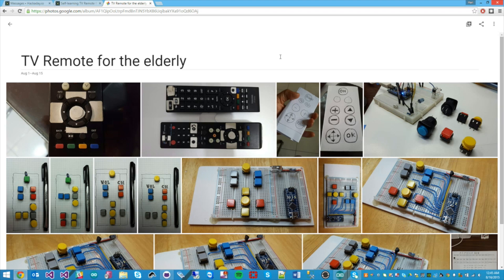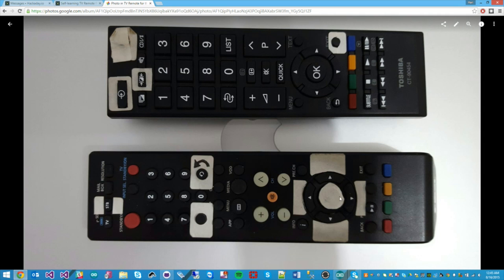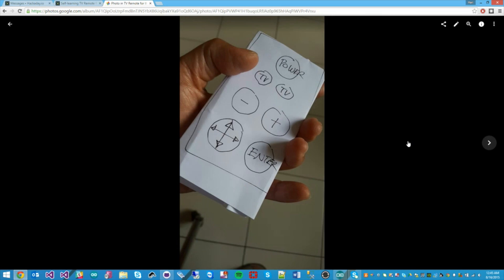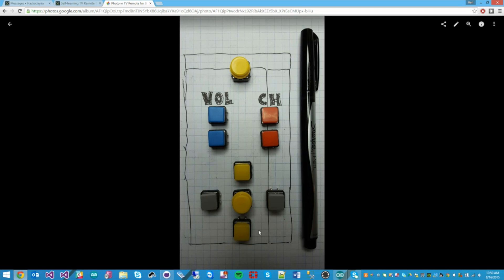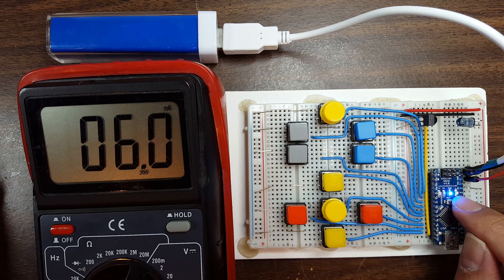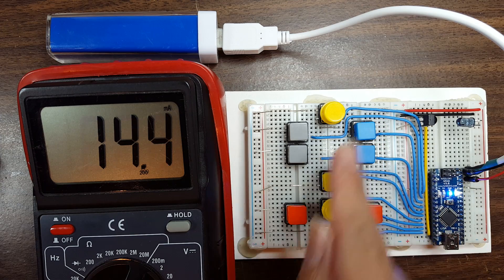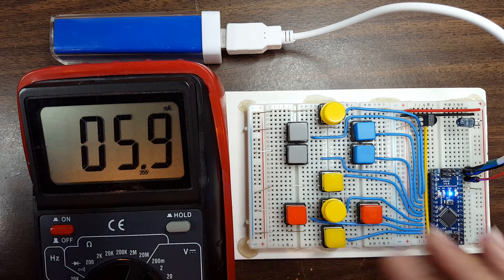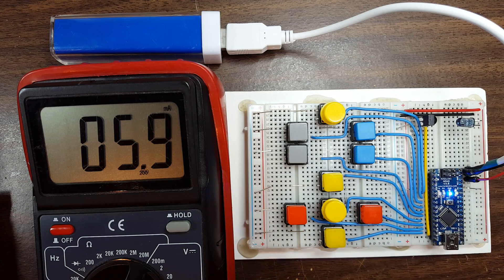HariFun #116 - Custom TV Remote part 1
My Dad has trouble pressing the tiny buttons on his TV remote, so I'm building him a custom remote with only a few buttons that he actually uses. I imagine that my Dad's problem is not unique, so hopefully many others would benefit from this project as well.